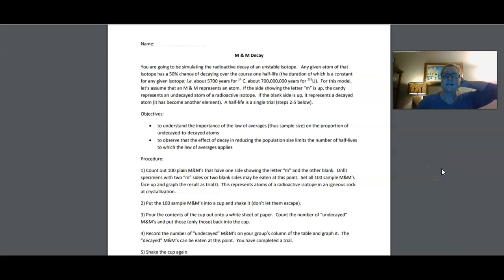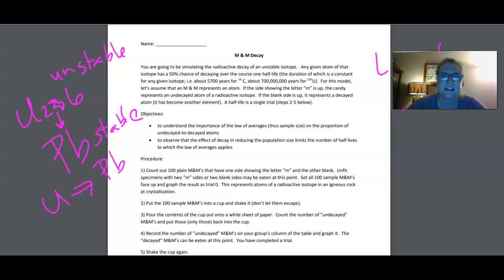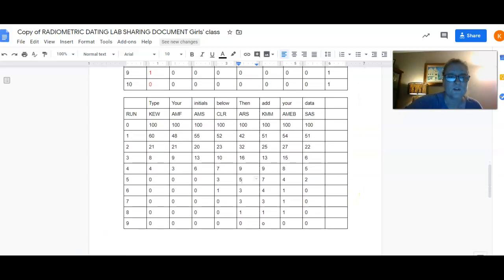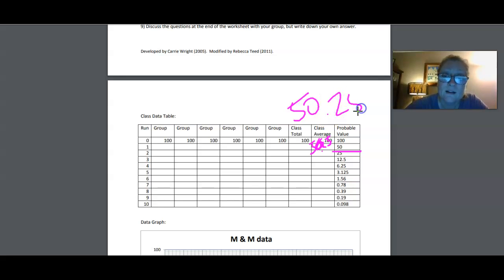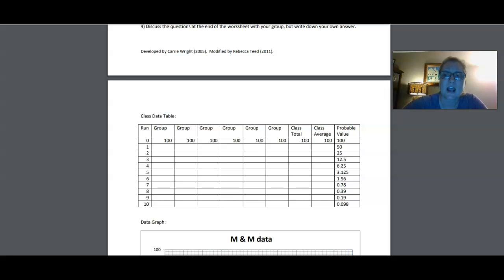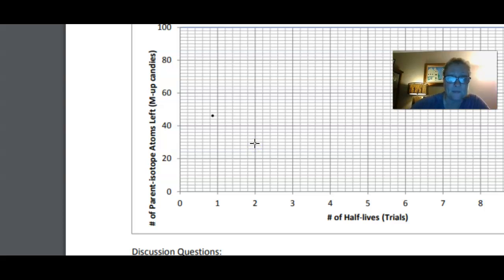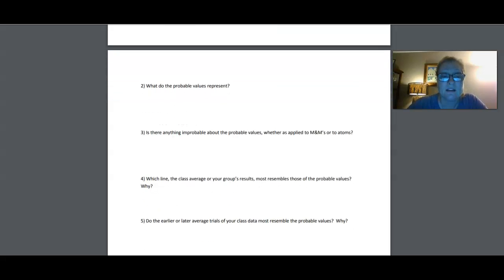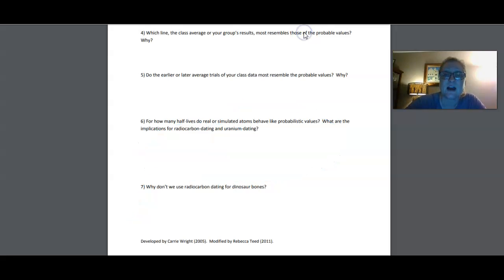Radiometric dating lab explanation